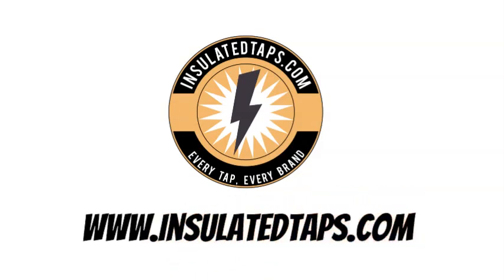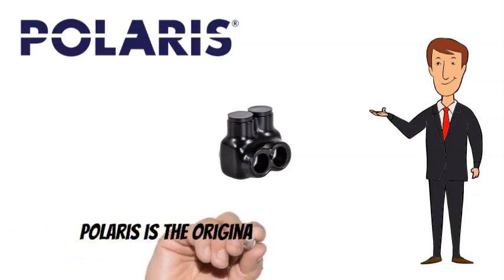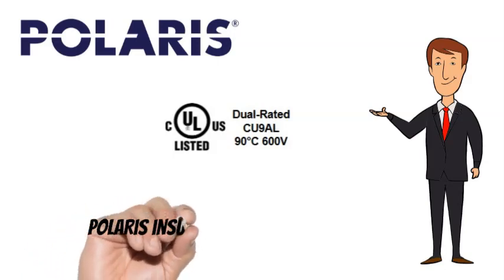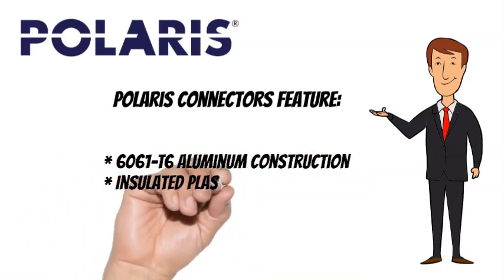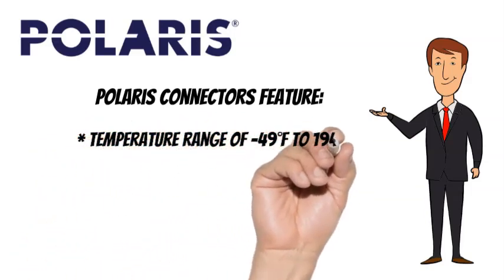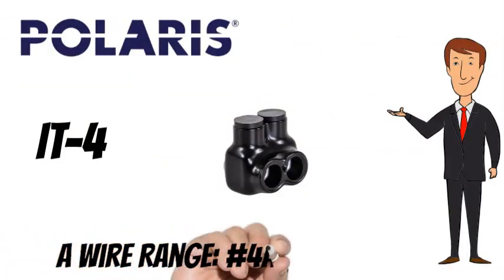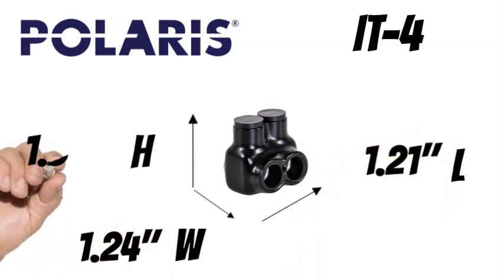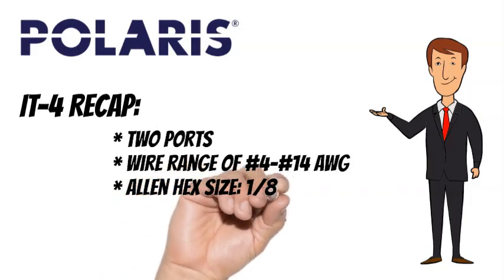Polaris IT-4 Insulated Tap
This video highlights the technical specifications for the Polaris IT-4 Insulated Tap.